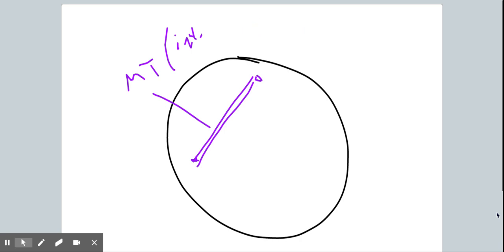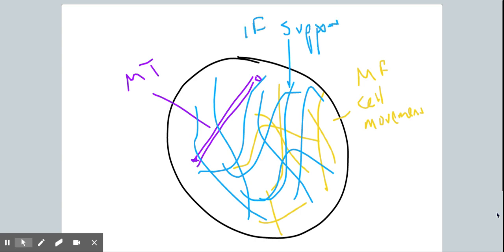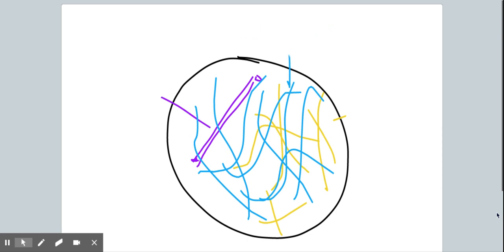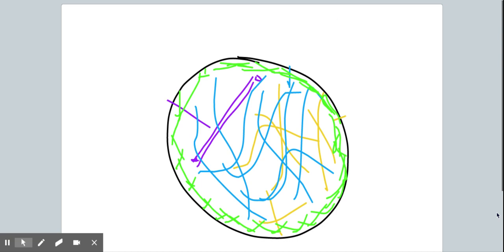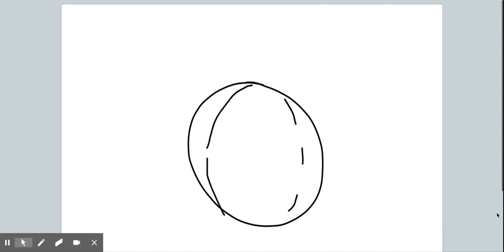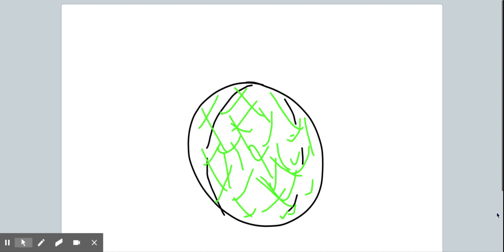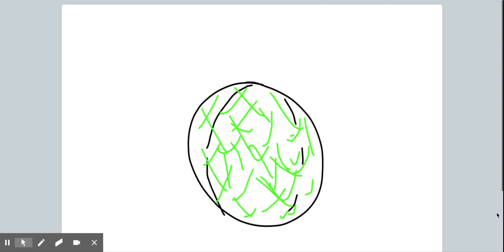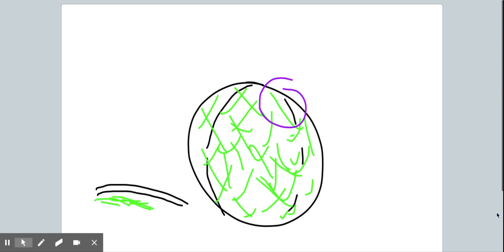The Cell Cortex - Review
A brief review of the cell cortex; contrasting it with the components of the cytoskeleton